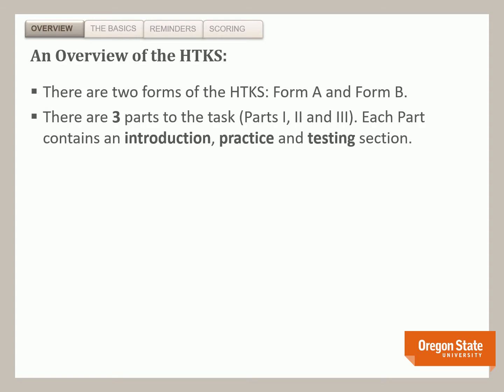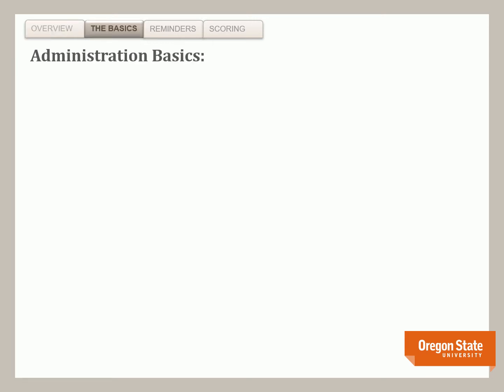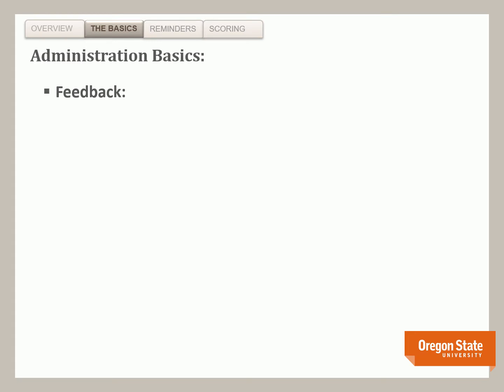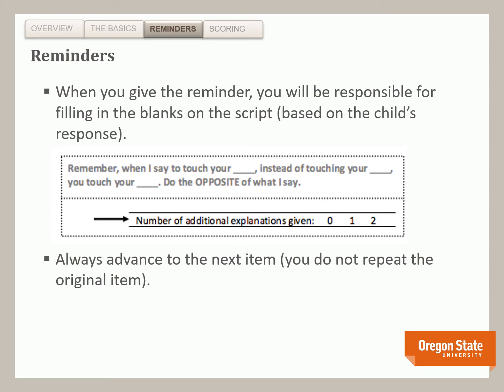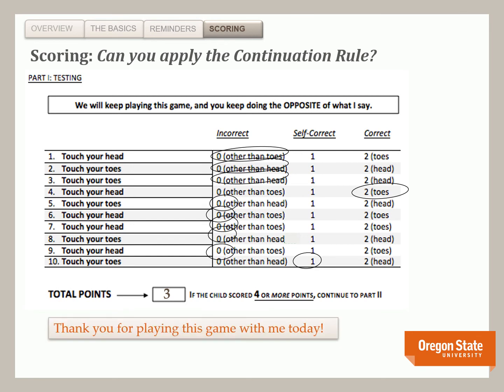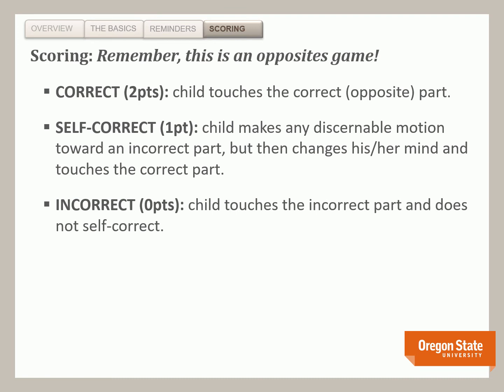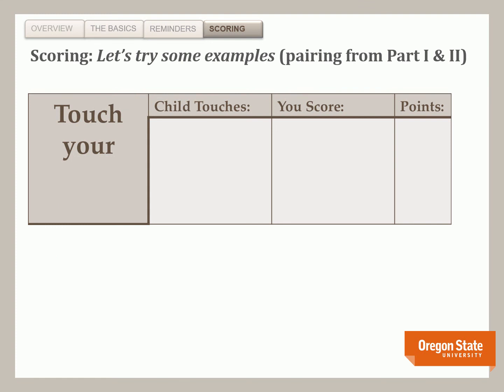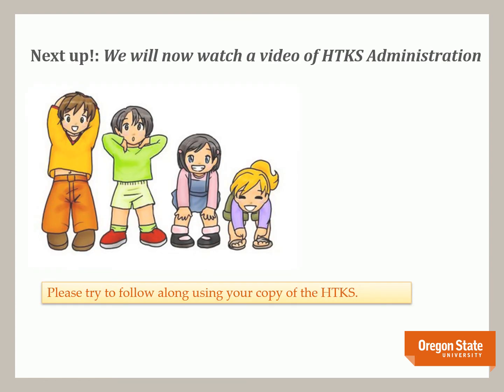htks onlinetraining video2